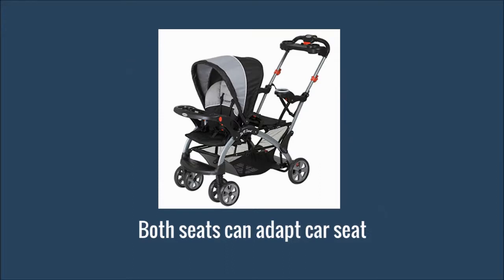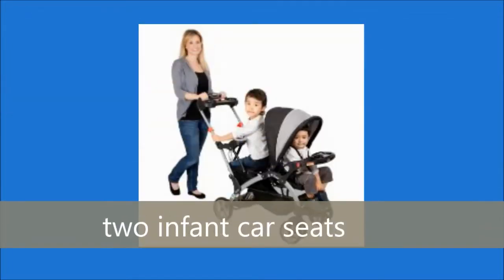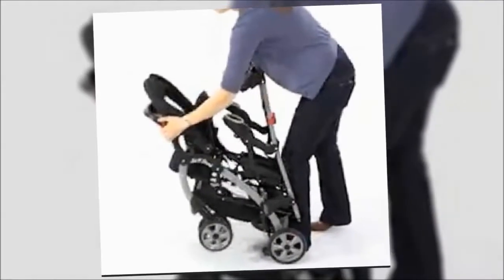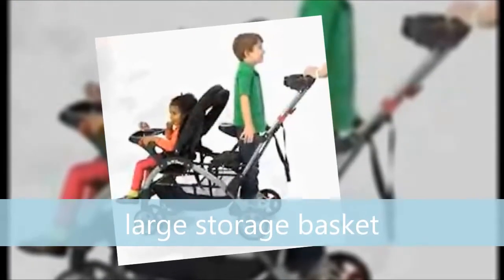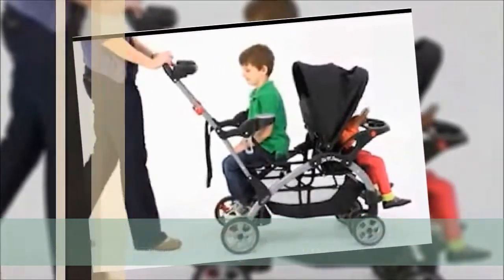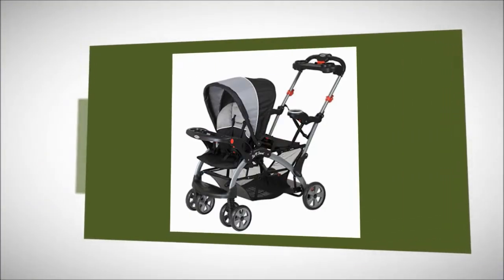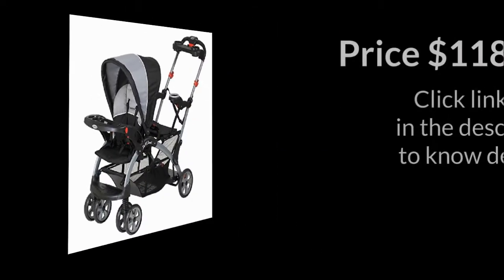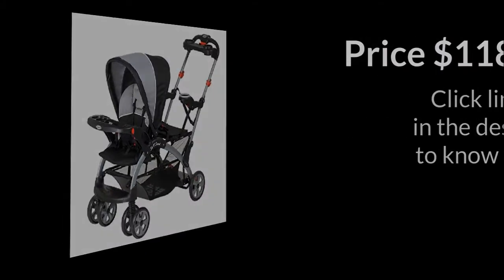Best Double Stroller 2018: Choice 5: Baby Trend Sit N Stand Ultra Tandem Stroller, Phantom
The Sit N Stand Ultra stroller has multiple riding positions, allowing children to sit or stand along the ride, or use an infant car seat in both the front and rear facing seats. The Sit N Stand Ultra stroller can accept one or two infant car seats, (sold separately) all Baby Trend infant car seats, and select models from other brands to create a travel system. Folds compactly for easy storage and travel, large storage basket, and has a foot activated brake. The unique rear facing seat allows your older child, (up to 50 lbs.) to ride or they can easily forward face to stand on the sturdy stand on platform. The child tray conveniently can swing away allowing even older children easy access to the front seat, the parent tray has covered storage with cup holders, with a second child cup holder for your older standing or rear facing child. Care and Maintenance -To clean the seat pad, use only mild household soap or detergent and warm water on a sponge or clean cloth. Check your stroller for loose screws, worn parts, torn material or stitching on a regular basis. Replace or repair parts as needed.